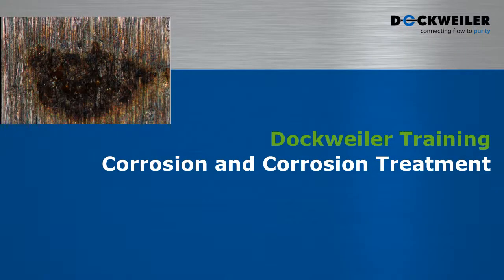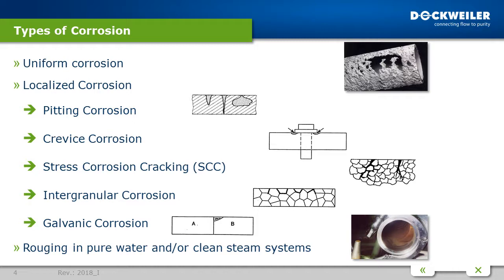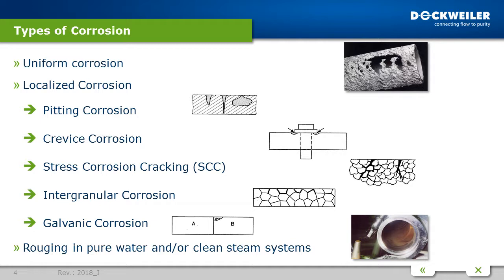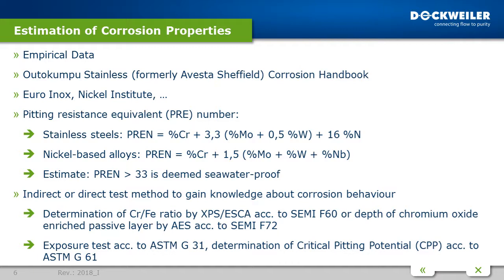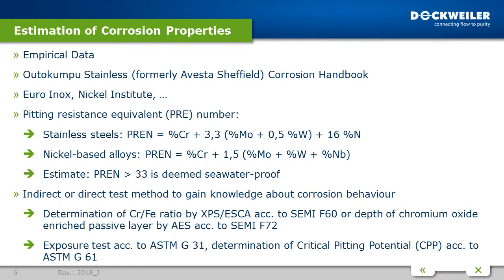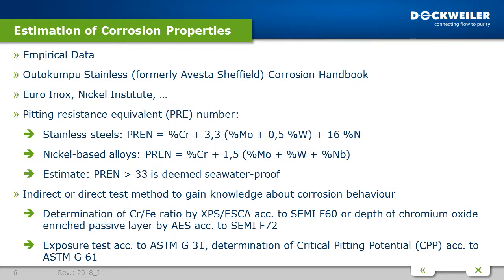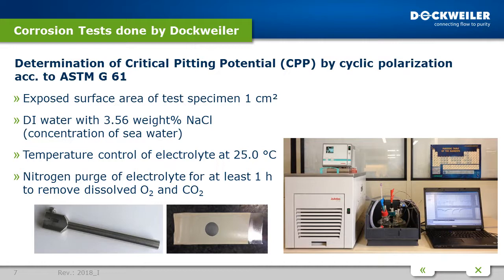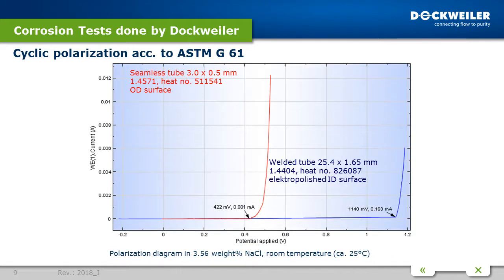Corrosion and Corrosion Treatment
A Dockweiler presentation about corrosion types, material selection and different corrosion tests.